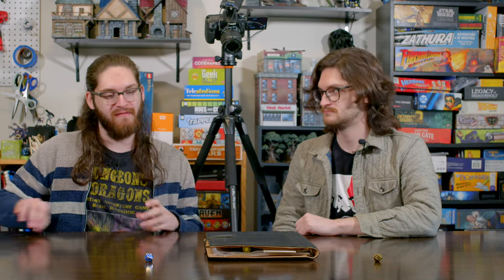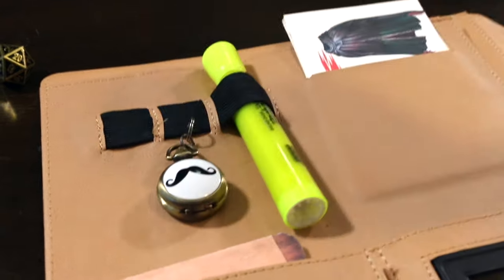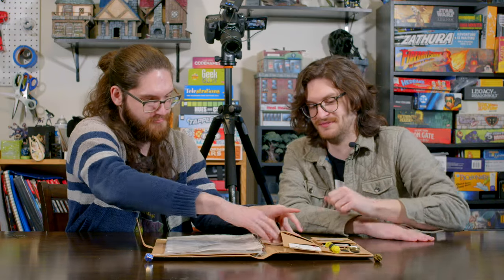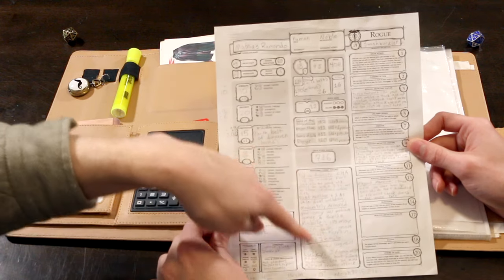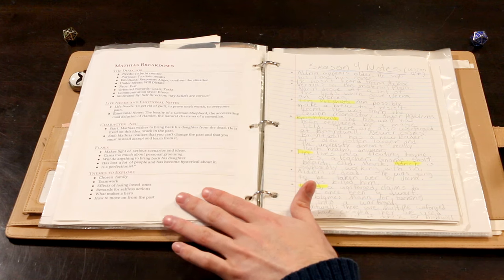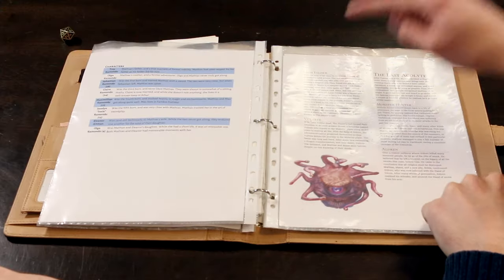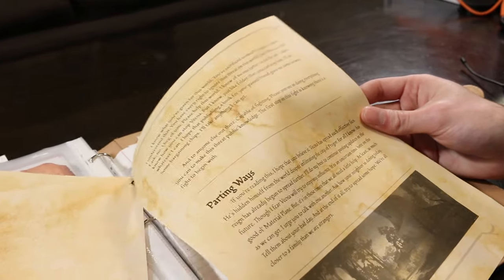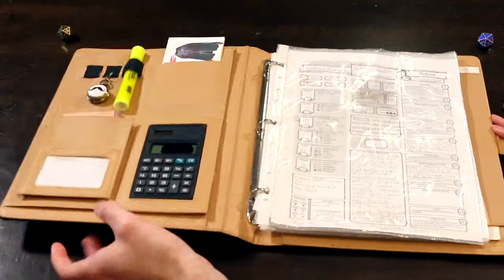D&D Character Sheet Tour!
Looking through an old character sheet from our 6 year campaign.